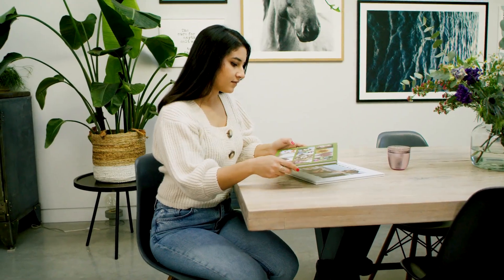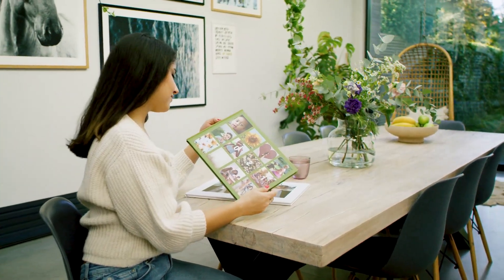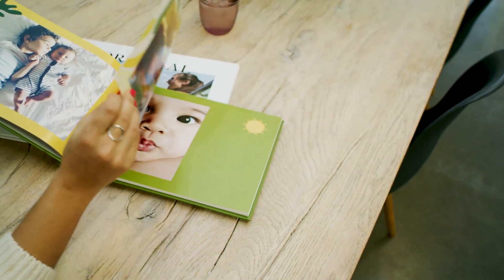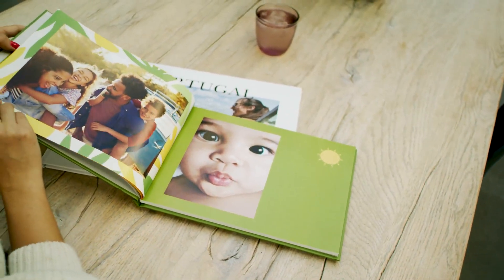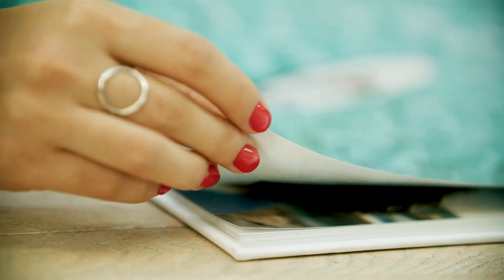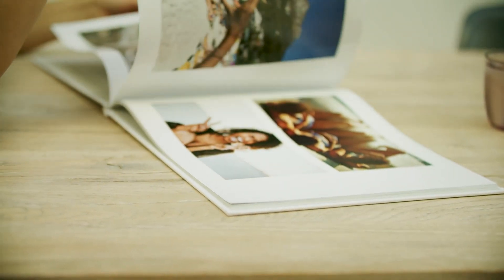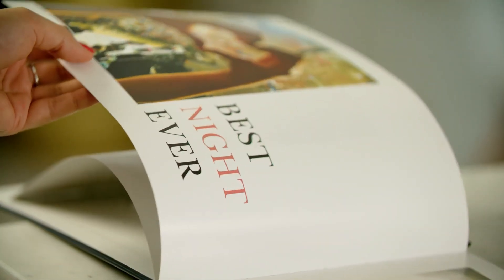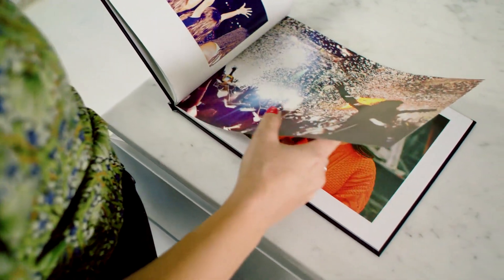Photobox Delivers Frictionless E-Commerce Experiences with Dynatrace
In this video Alex Hibbitt, Engineering Director, SRE & Fulfilment at albelli-Photobox Group, shares how Dynatrace’s automation and AIOps capabilities enabled their team to reduce their mean time to resolution by up to 80%, and in turn, helping to deliver more seamless customer journeys.